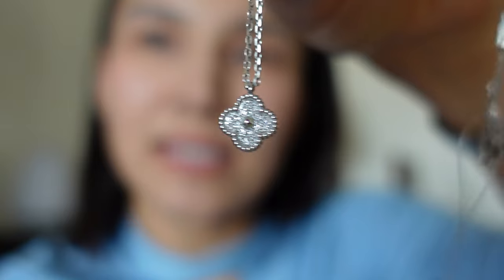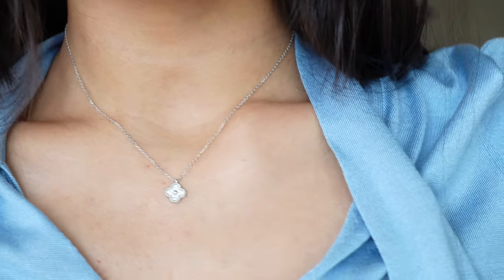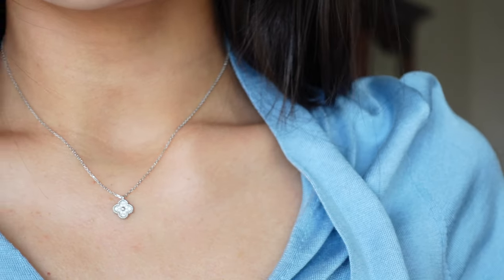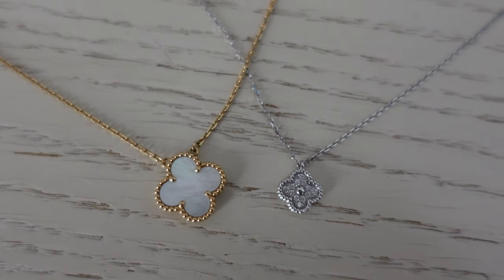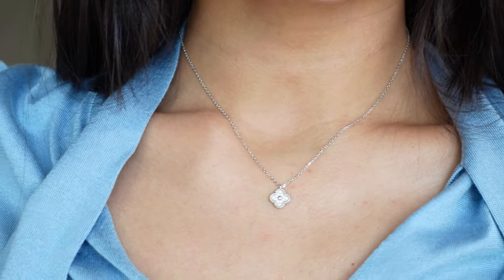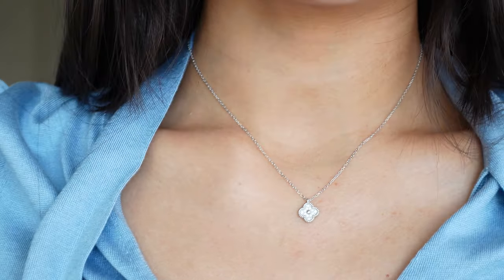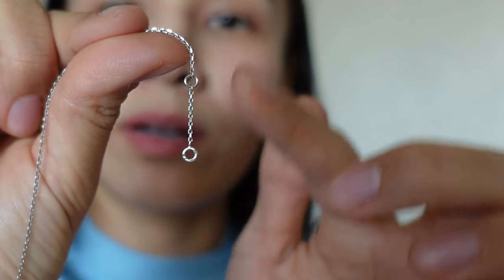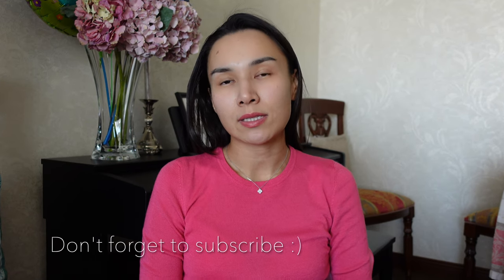Van Cleef & Arpels Sweet Alhambra Necklace | Sweet pendant | White gold and diamonds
In this video I am sharing a reveal of the VCA Sweet Alhambra pendant in white gold and diamonds.

What I am wearing:

Light blue Dolce & Gabbana blouse
Hot pink Prada Sweater

Enjoy watching xxx